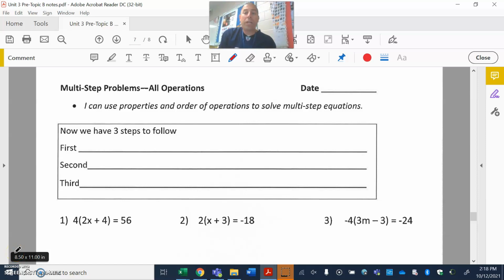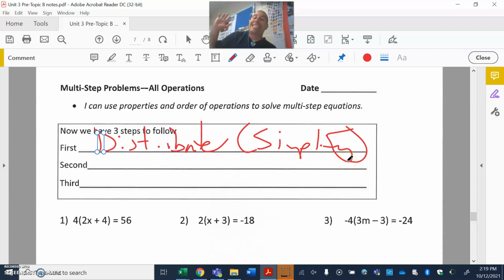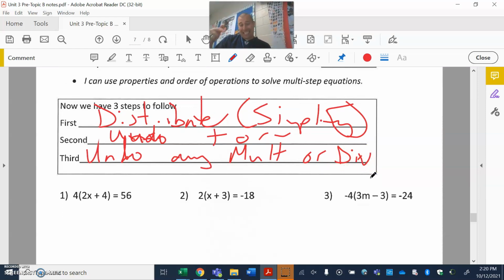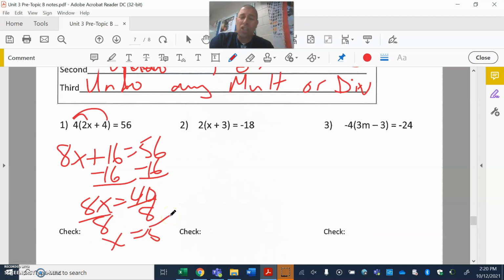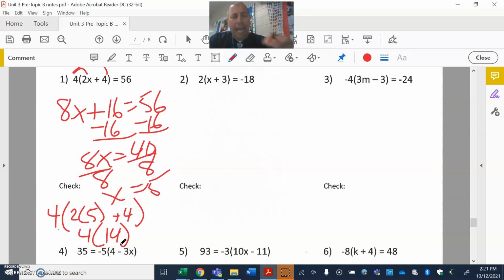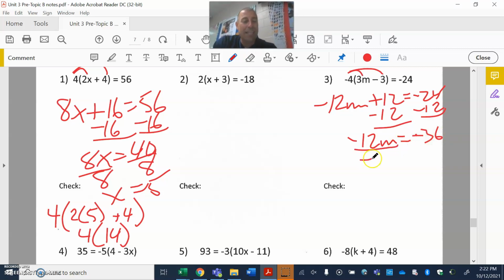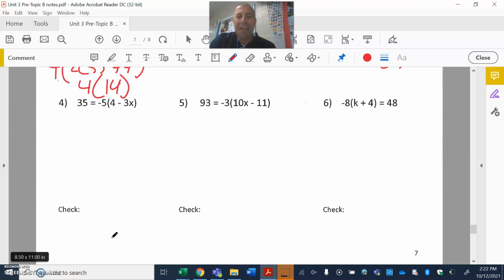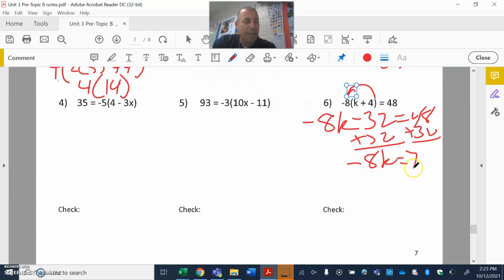6th Grade Accelerated Unit 3 Pre topic B multi step